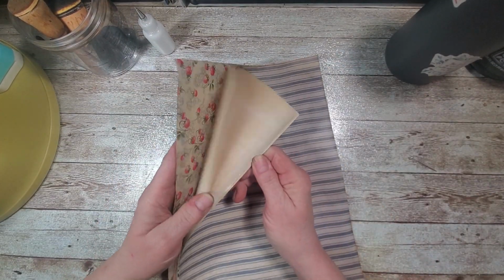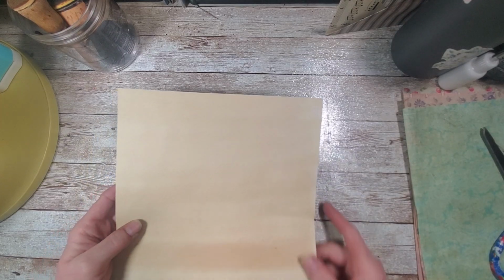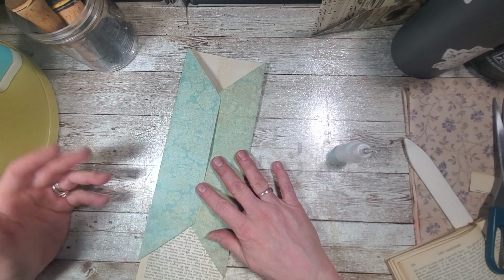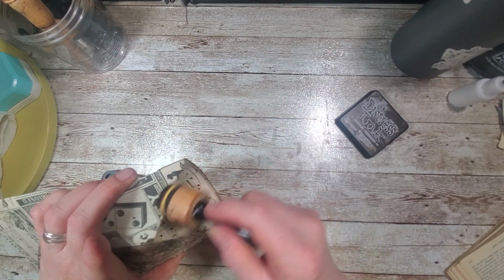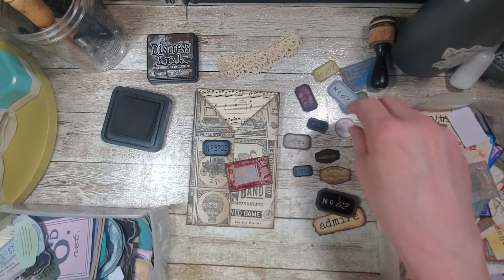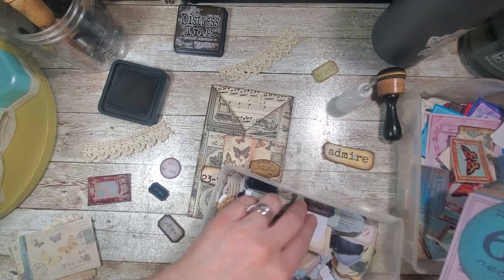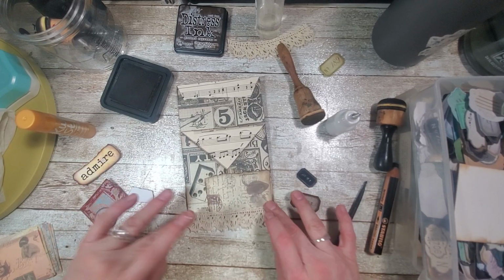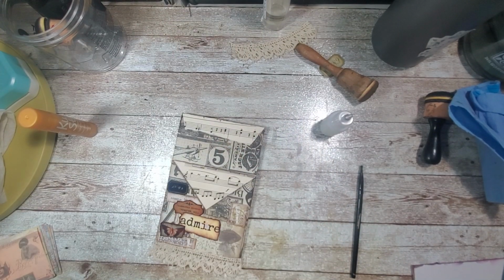Mass Monday Week 109 - Double-Page Pockets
Amazon Supplies List: